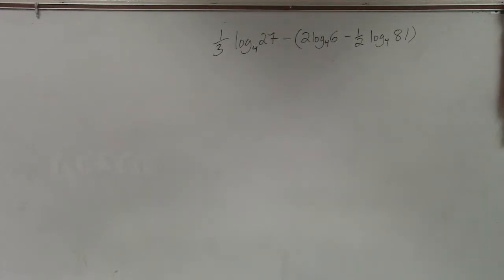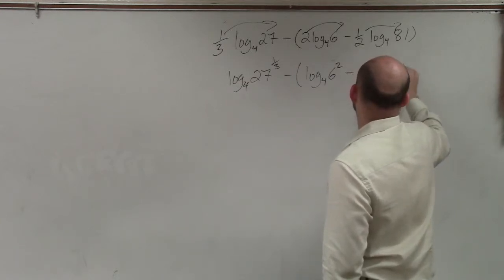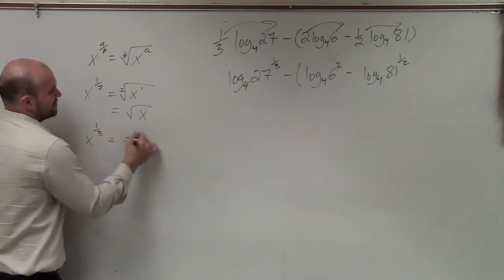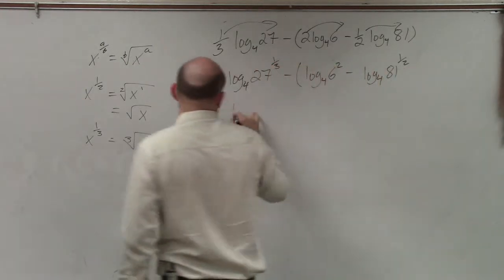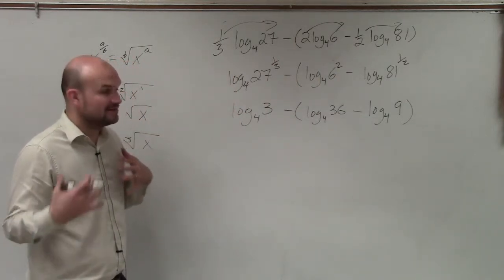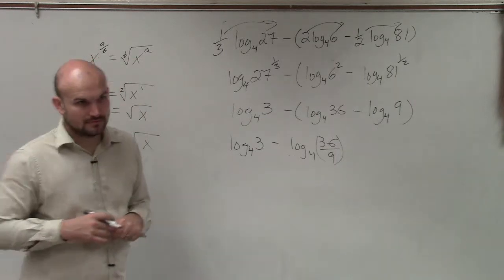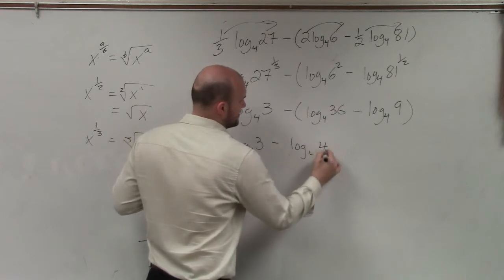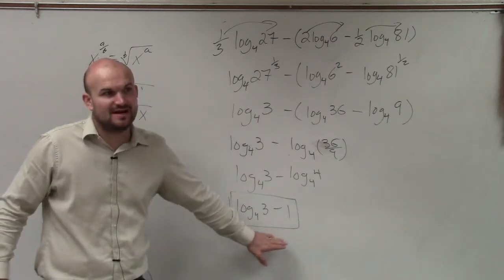Learn how to condense a logarithmic expression with multiple logs